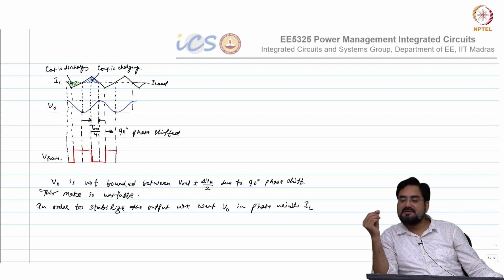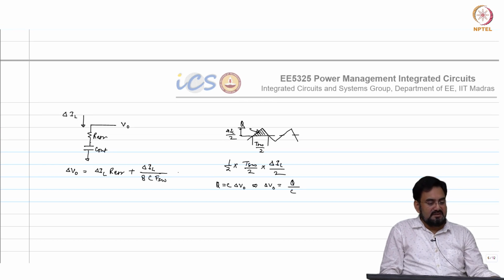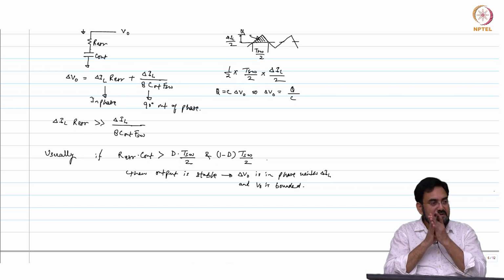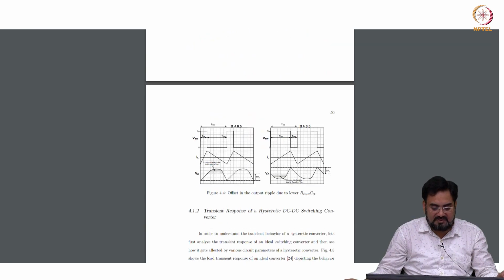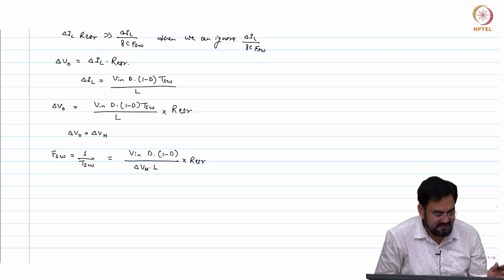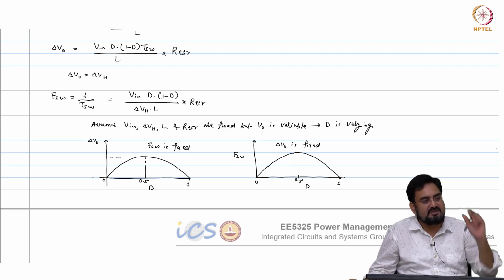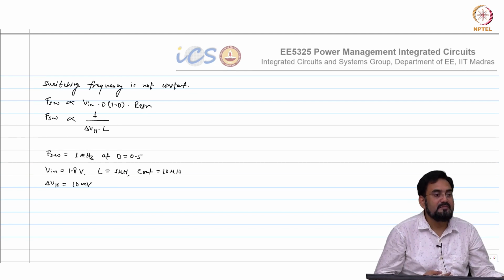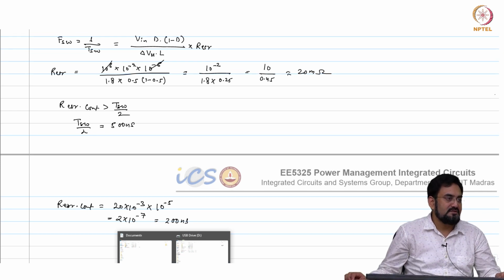#75 Stabilizing Voltage Mode Hysteretic Converter: Resr & Fsw-Hysteresis Relation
This lecture focuses on stabilizing a voltage-mode hysteretic converter. We'll learn how to achieve stability by introducing an ESR (Equivalent Series Resistance) in the output capacitor. The lecture explains how ESR affects the phase relationship between inductor current and output voltage, promoting stability. We'll also explore the relationship between switching frequency and the hysteresis window in hysteretic control.